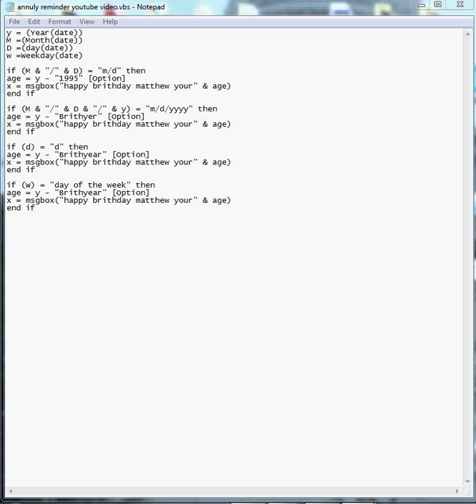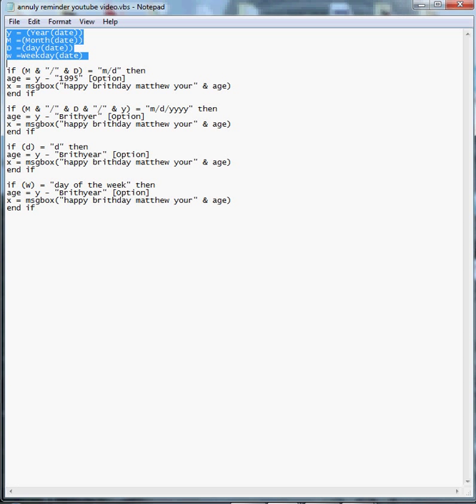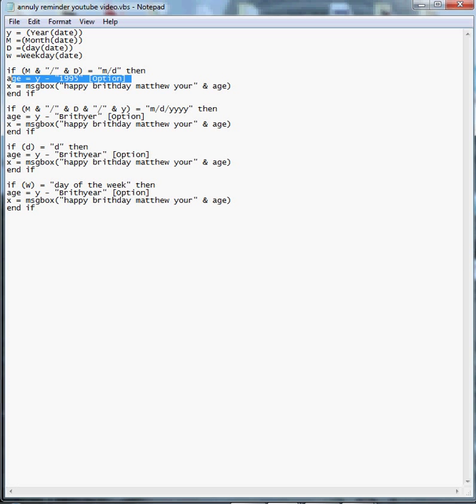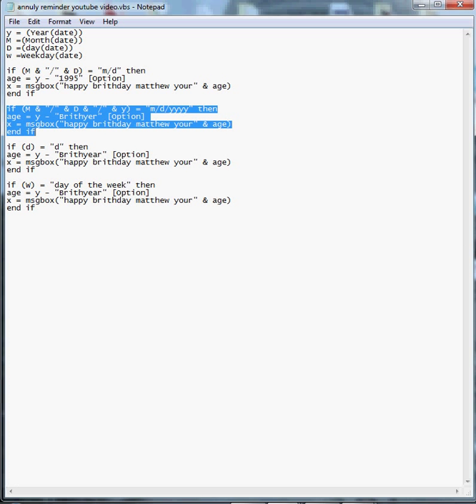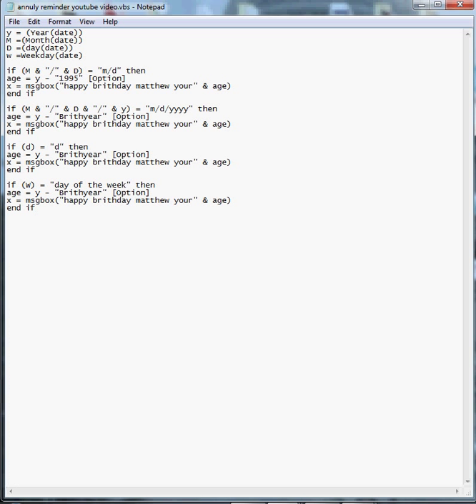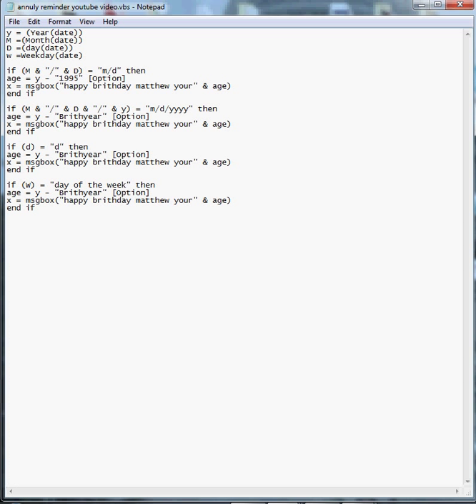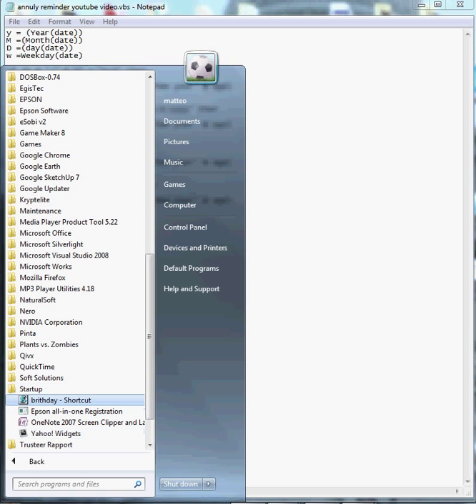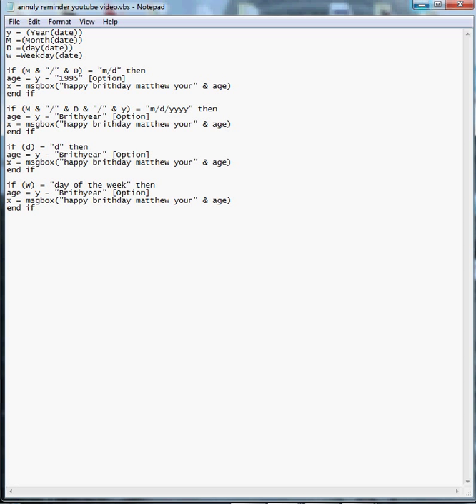how to make reminder with vbs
this code for setting up a program that well remind you oof events